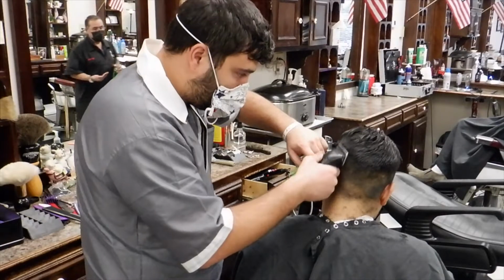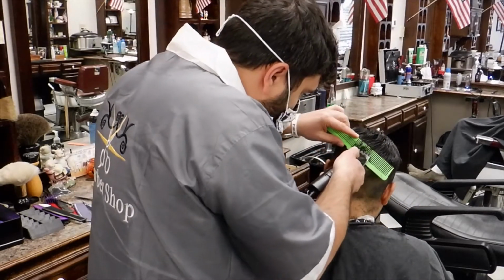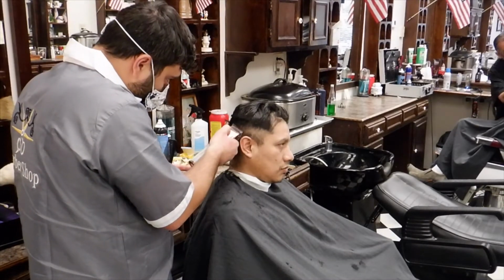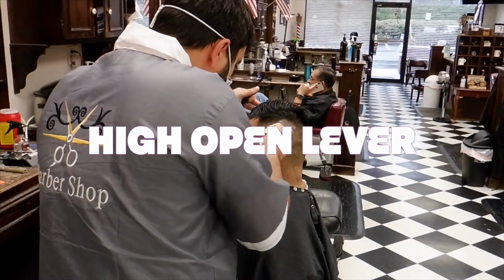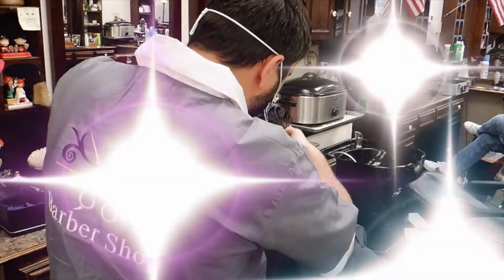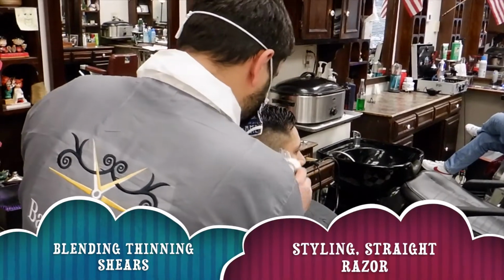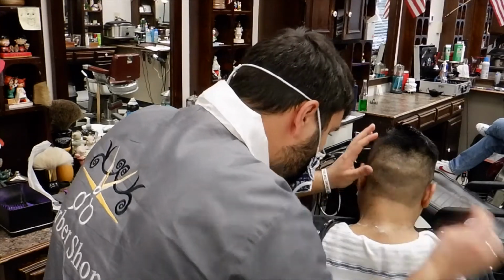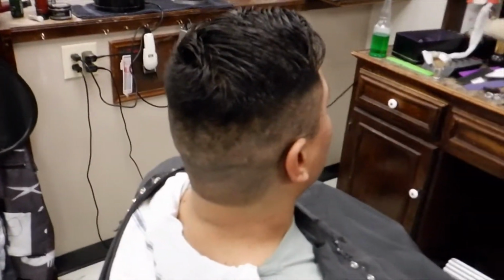LUXURY haircut BARBER SHOP FADE clipper over comb straight razor taper fine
BARBER SHOP FADE barbershop boldfade highandtight FADE straight razor